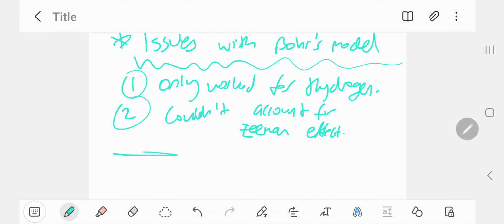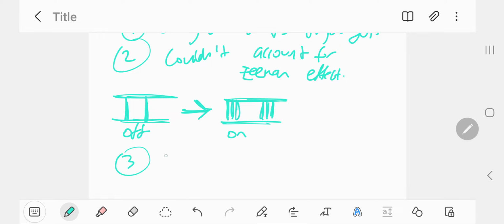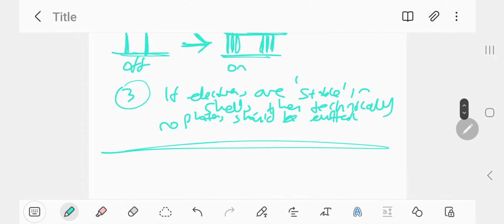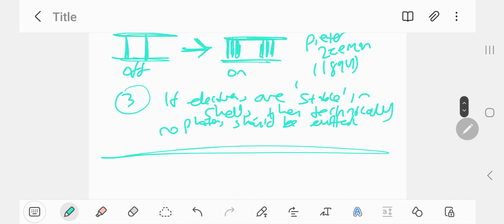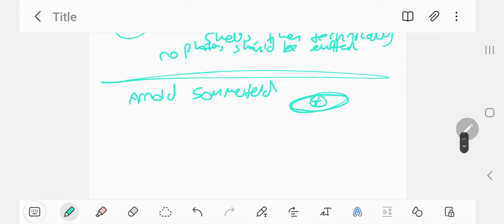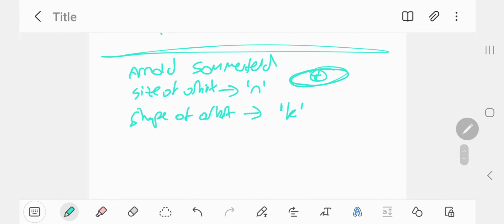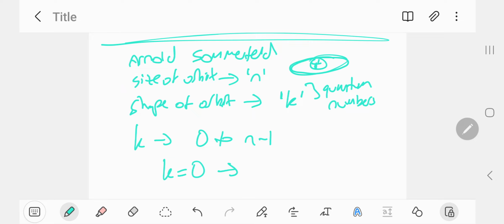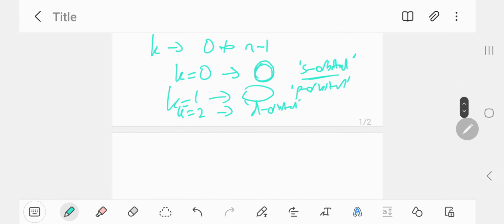Quantum Mechanics - A mini-lecture series (Lesson 17: Issues with Bohr's model)